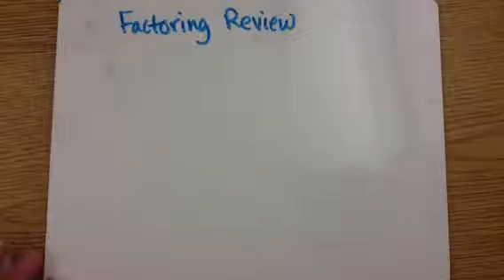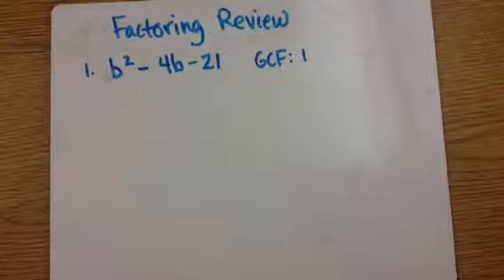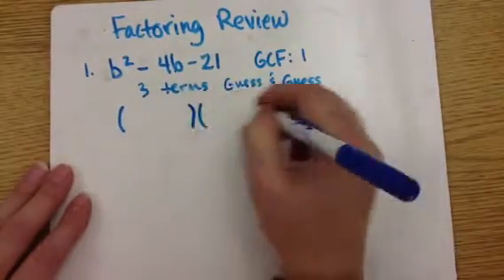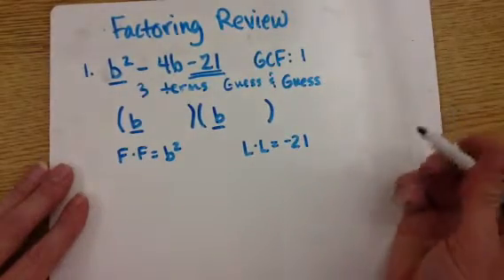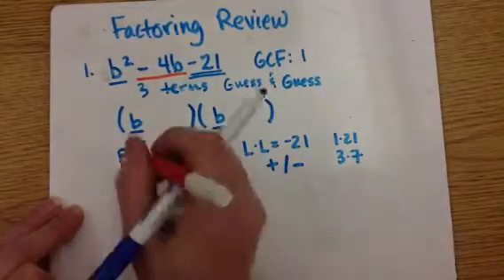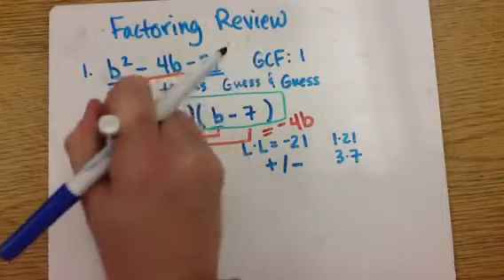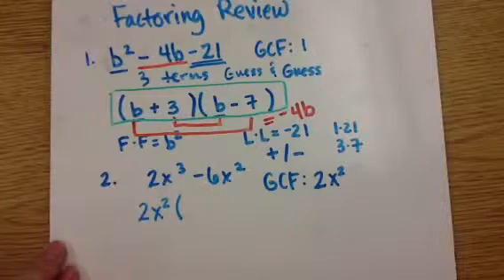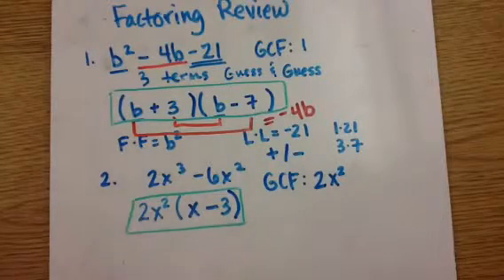Final Review Factoring 1